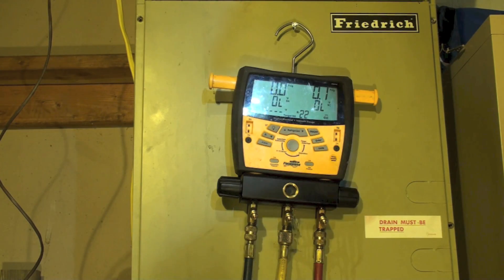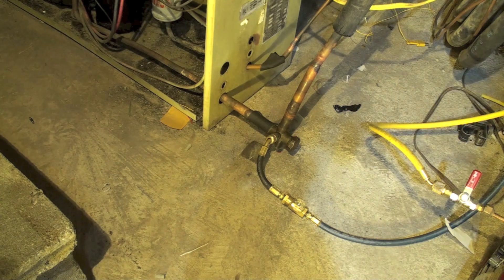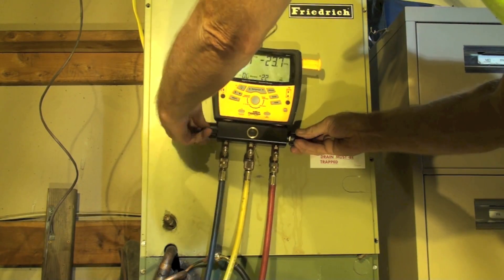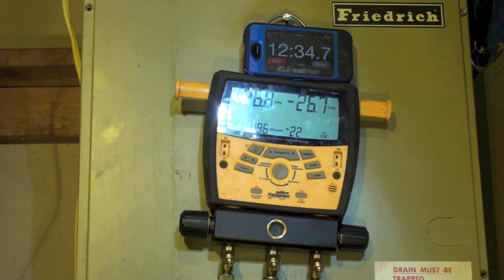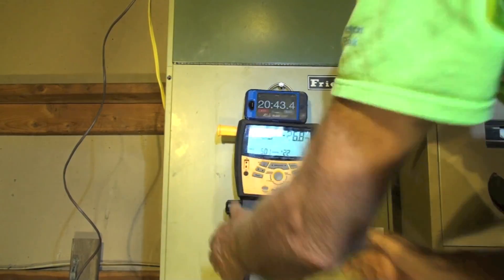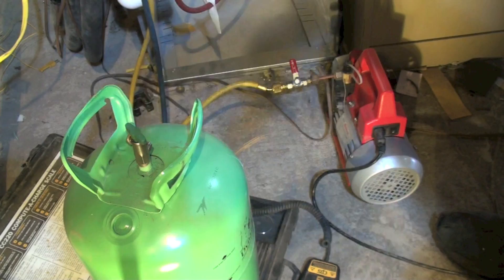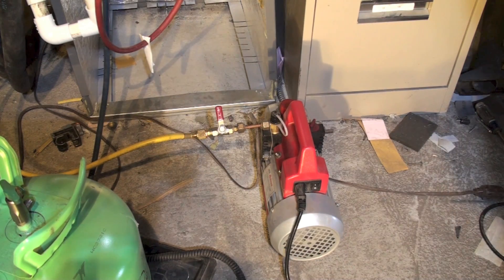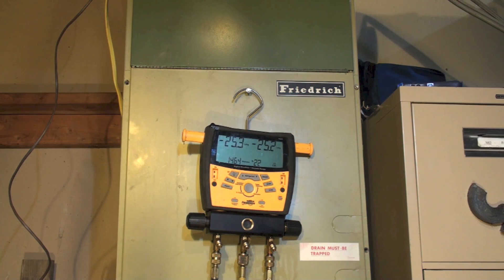The triple evacuation of the air conditioner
This one describes how I do the triple evacuation of the air conditioner.  This video is part of the heating and cooling series of training videos made to accompany my websites to pass on what I have learned in many years of service and repair. If you have suggestions or comments they are welcome.